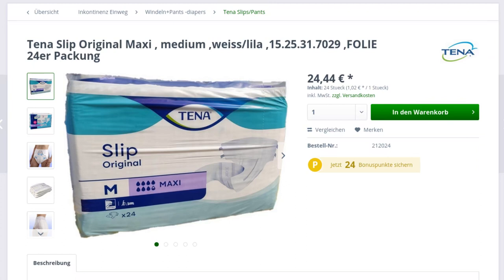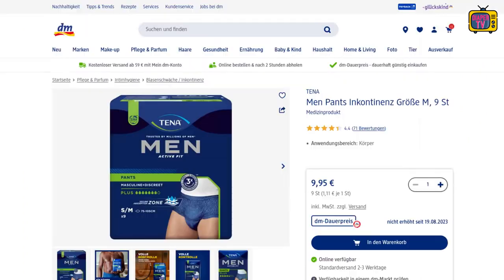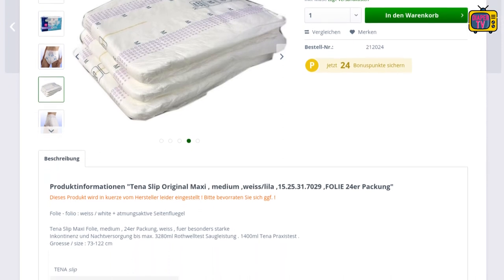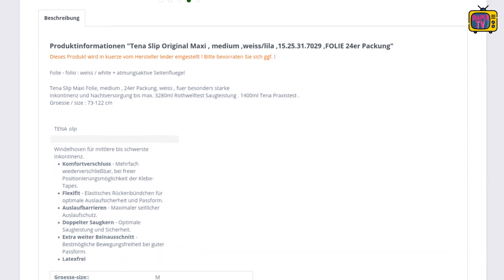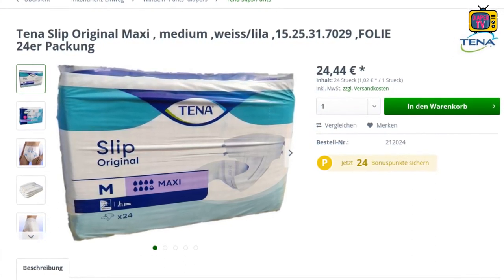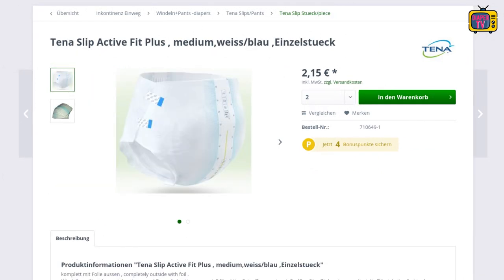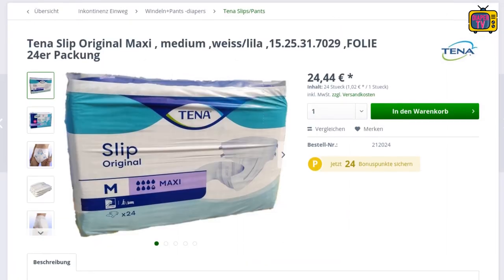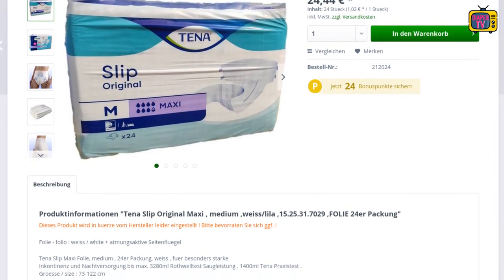Tena Slip Original Maxi will be DISCONTINUED: Diaper News #13